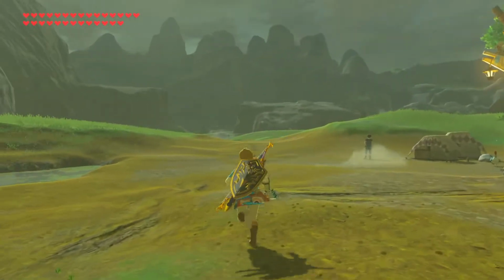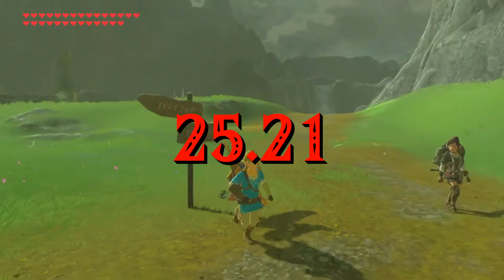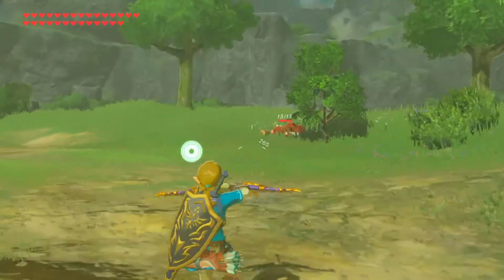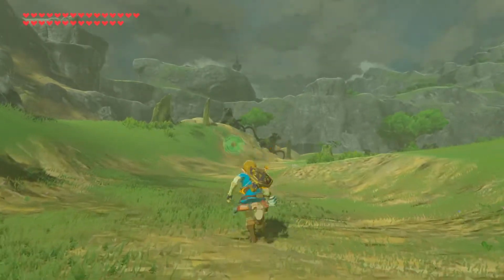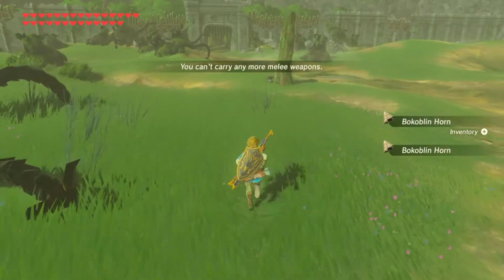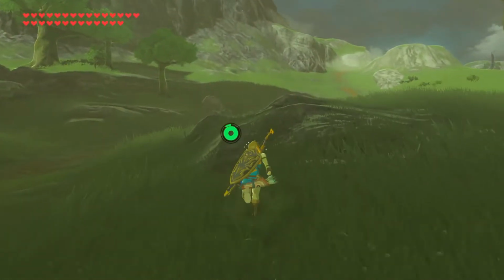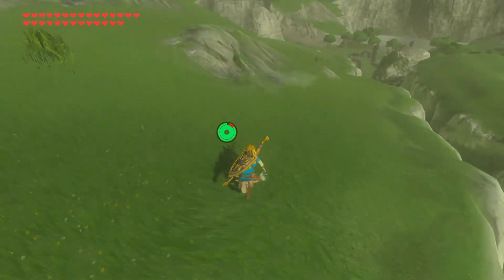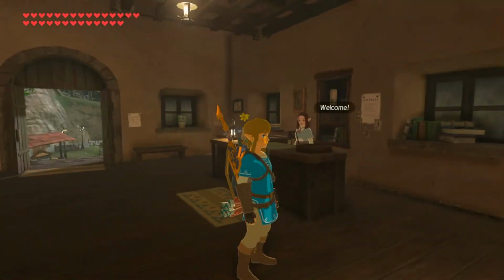How much is a Zelda Rupee ACTUALLY WORTH??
Ever wondered how much a Rupee from the Zelda series would cost in real life?

Nothing against MatPat, I've been enjoying his channel for over 7 years. Just was curious about it, so here we are!

Prices shown in this video are accurate as of 14/08/20